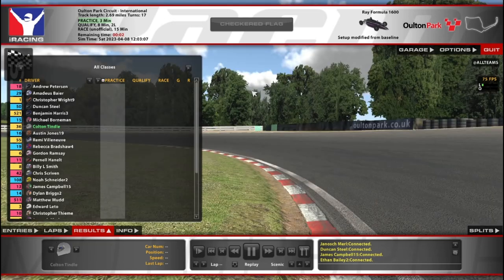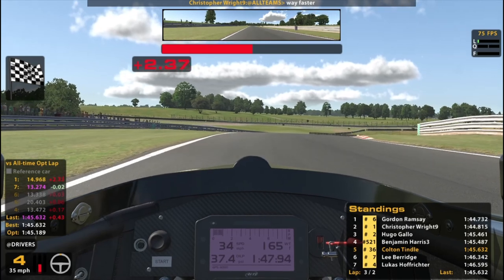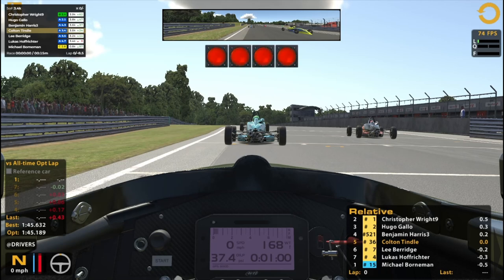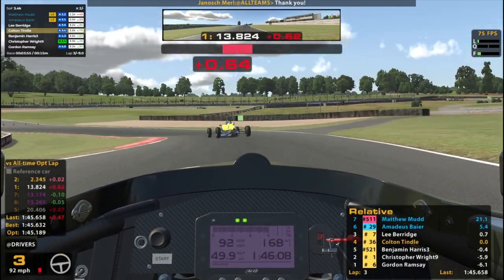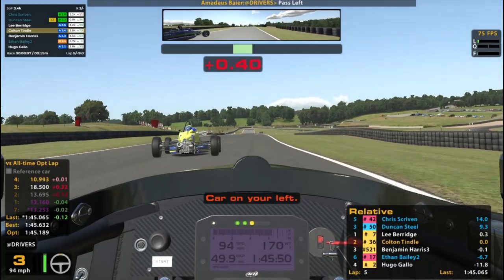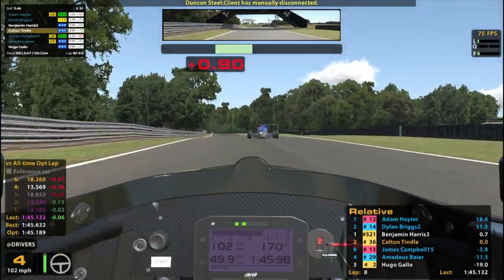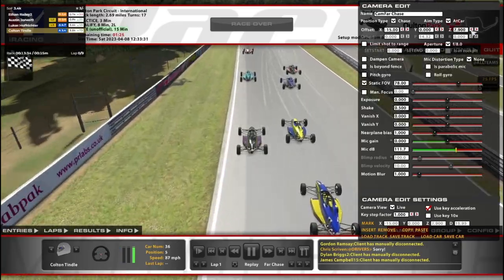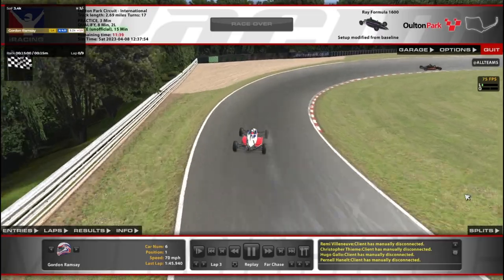FF1600 @ Oulton Park - Free Formula Ford Fun! - iRacing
Had to go with the alliteration title here, haha. Some Battle of the Little Wings action on Week 13!

Chapters:
0:00 Qualifying
9:36 Race Start
23:52 White Flag
26:54 Incidents